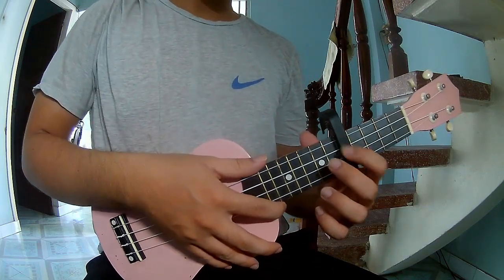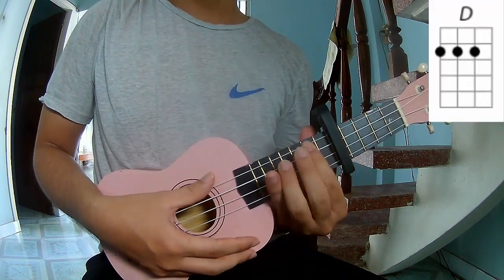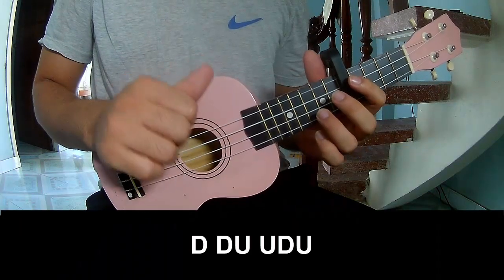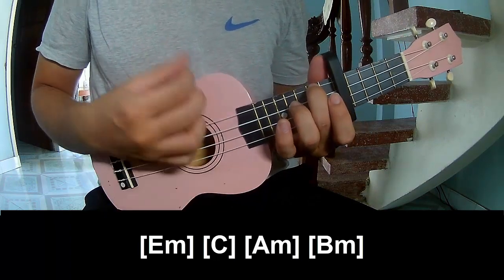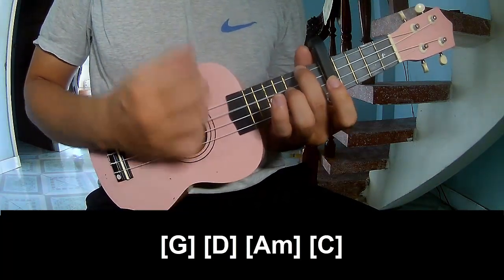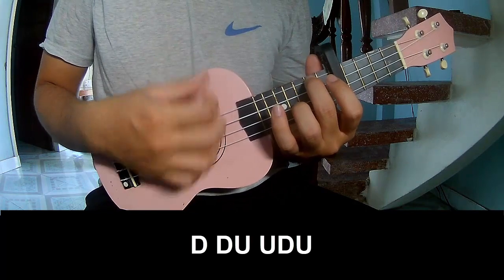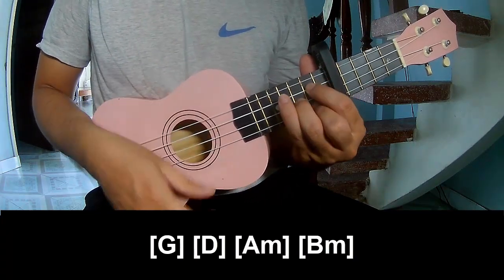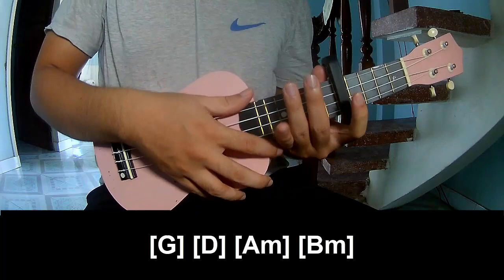How To Play Ukulele I Know Places By Taylor Swift Version 2